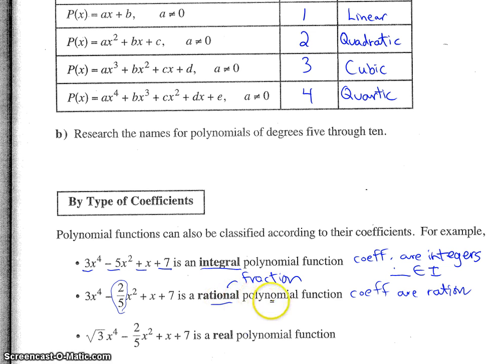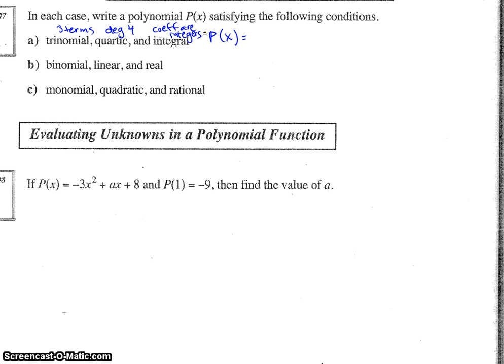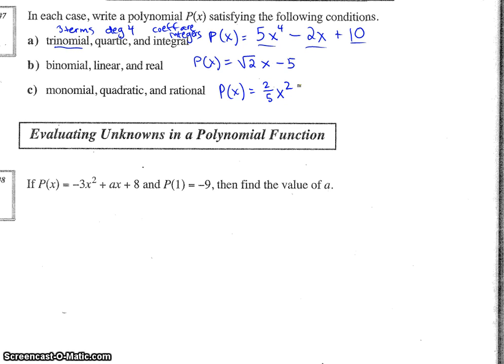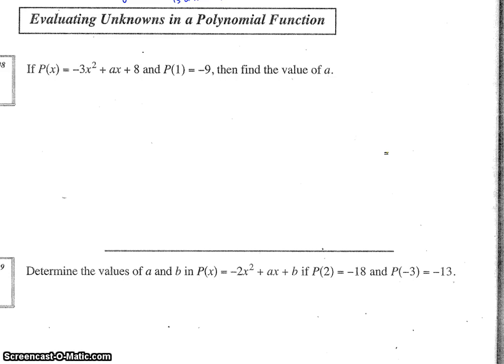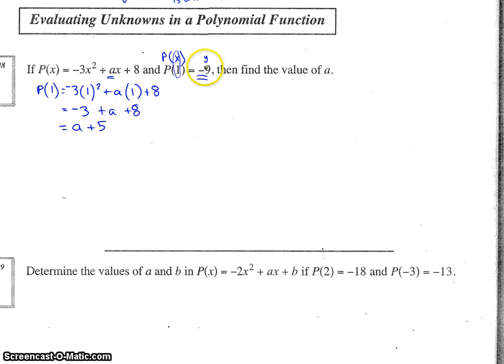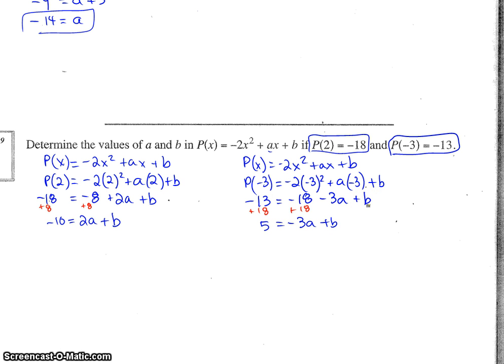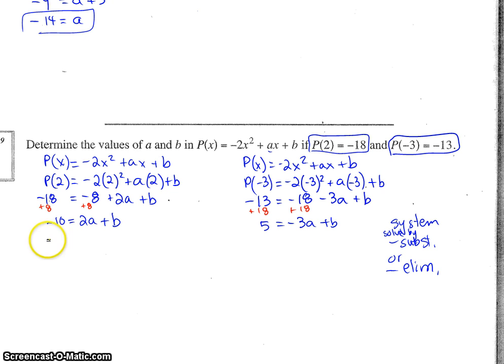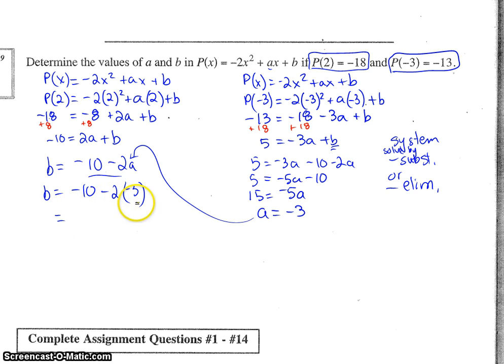Polynomials Lesson 1 Part 2